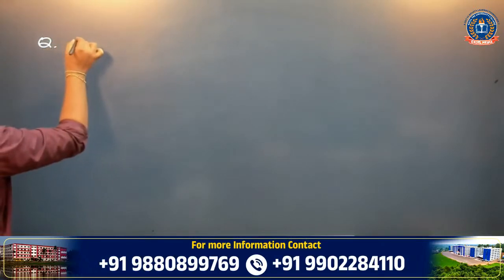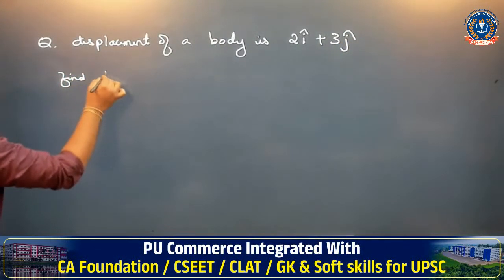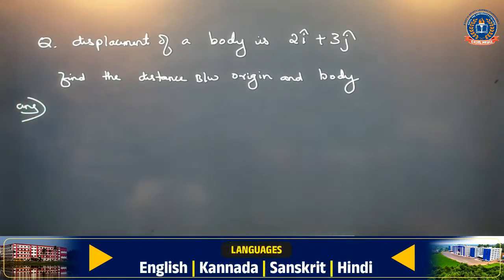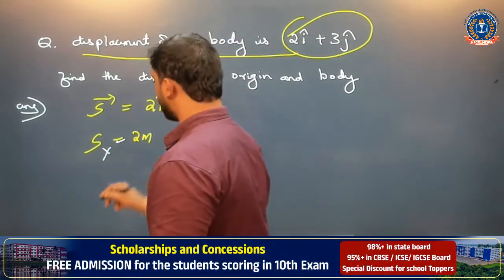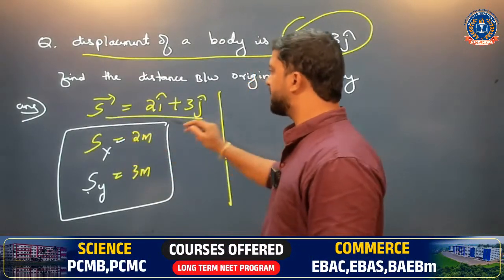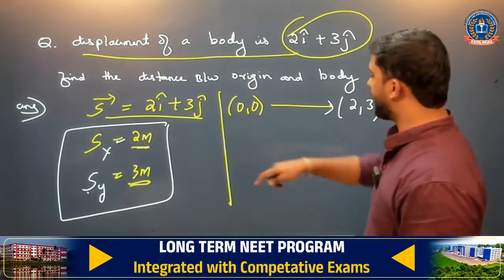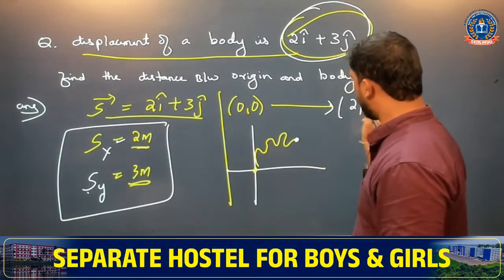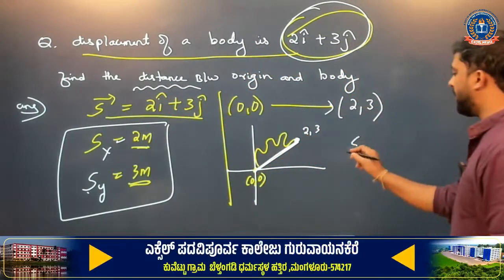Excel Connect Foundation Course Day 24 PHYSICS || EXCEL PRE UNIVERSITY COLLEGE | Guruvayanakere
A Residential & Semi- Residential PU College
(A Unit of Infinity Learning Foundation®)
"EDUCATE TO ELEVATE".